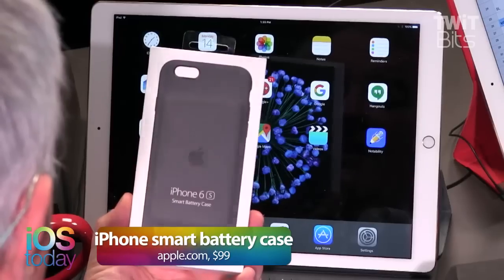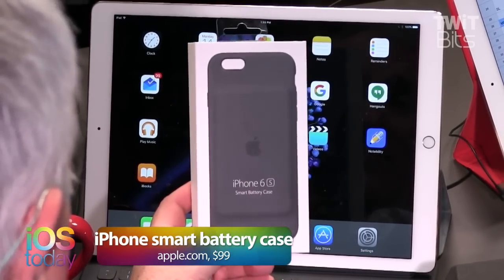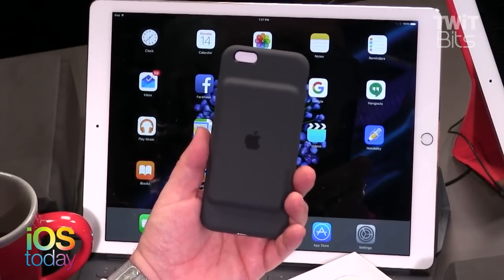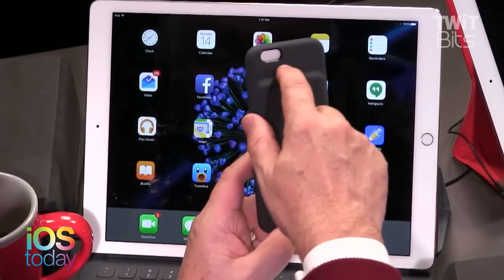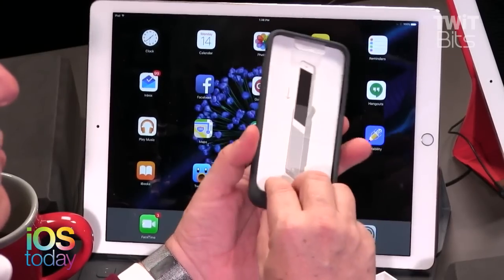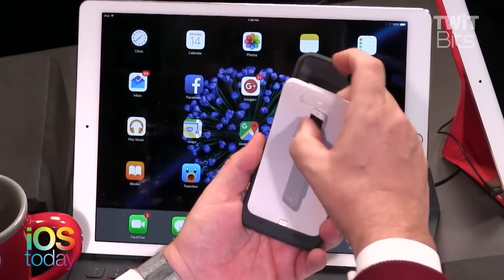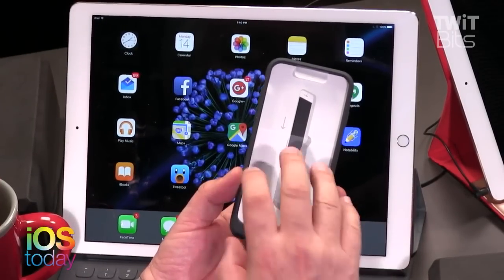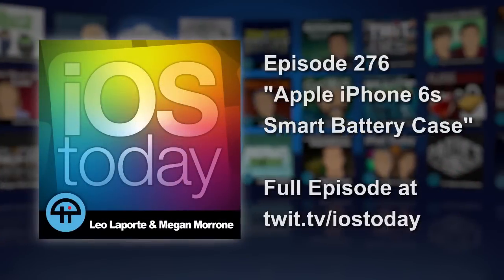Apple iPhone Smart Battery Case: iOS Today 276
Apple finally released their own iPhone 6s battery case.